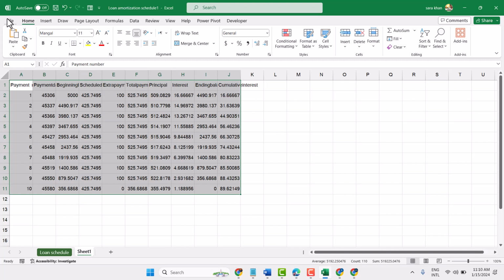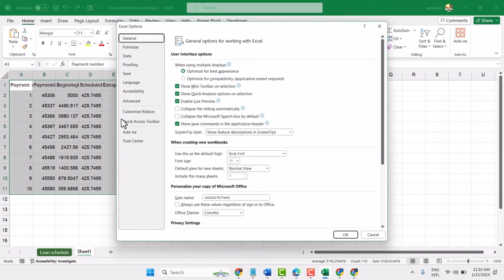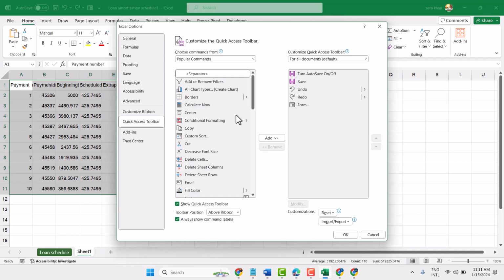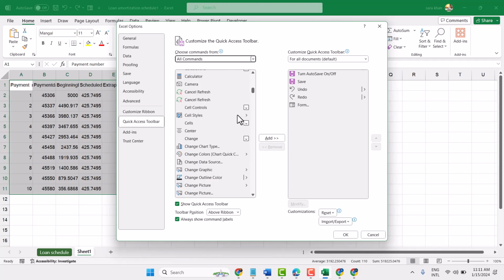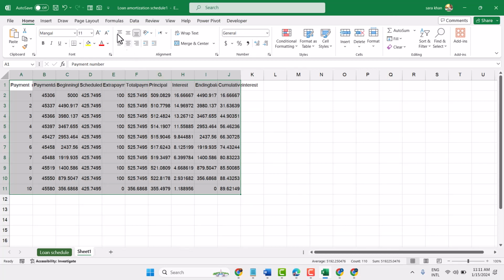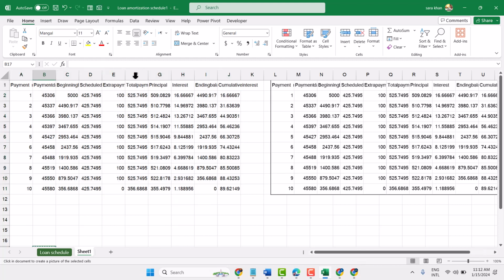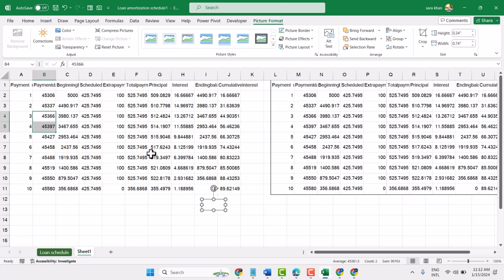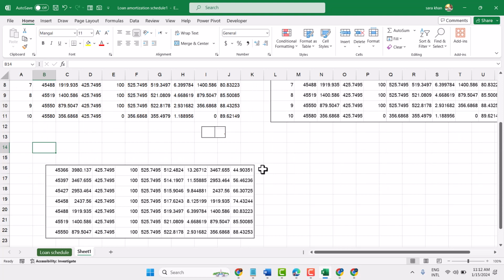How to Enable Camera In Excel [2024]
How to Enable Camera In Excel